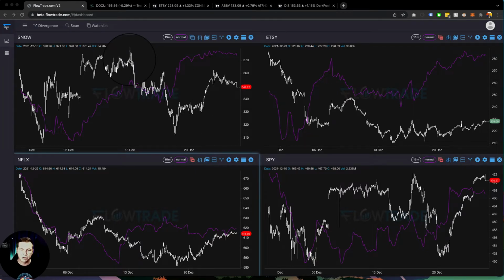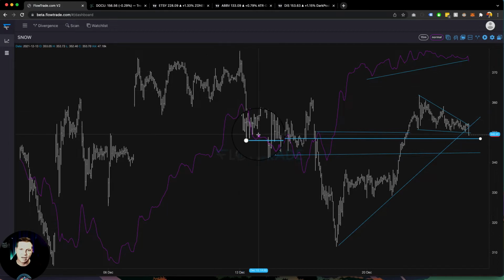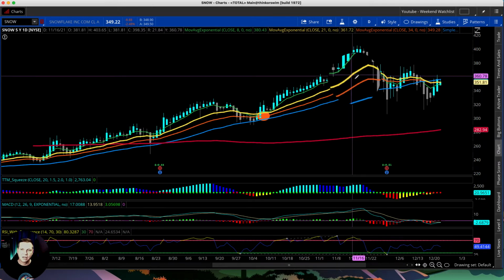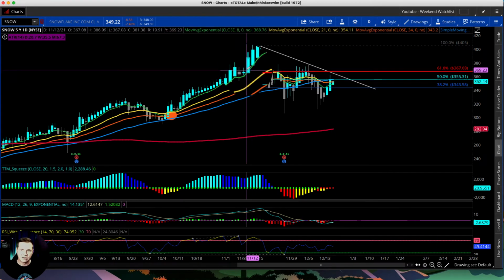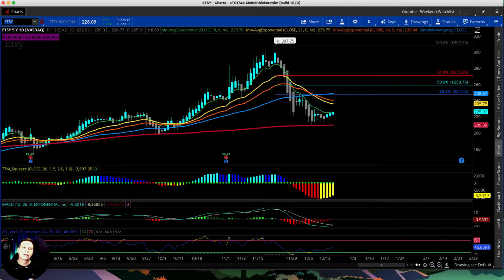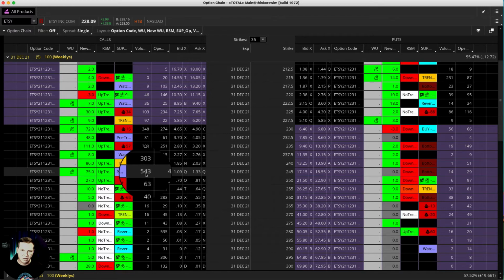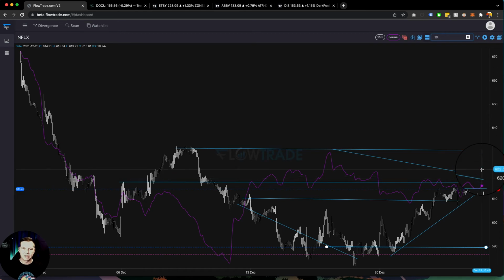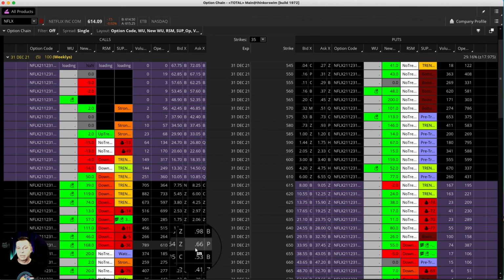Top 3 Options Picks - Weekly Watchlist SNOW, ETSY, NFLX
In this video we go over this weeks, top options plays for the week. Just starting out trading stocks, options, or futures? We can help! Learn to trade with us.
Table of Contents:

05:36 - SNOW - ANALYSIS
16:43 - ETSY - Analysis
25:37 - NFLX - Analysis